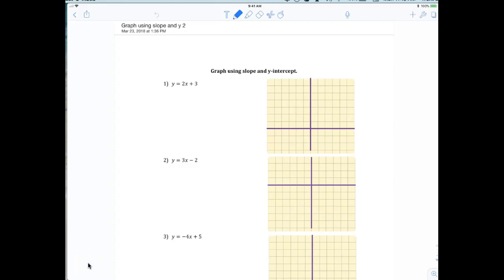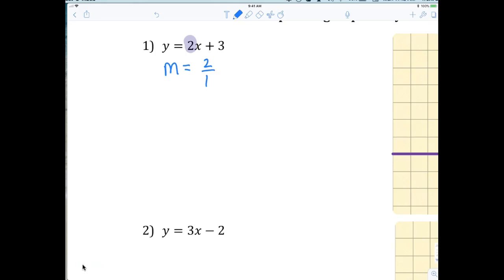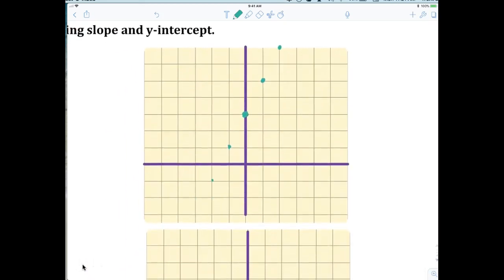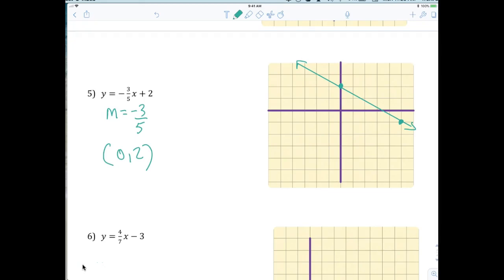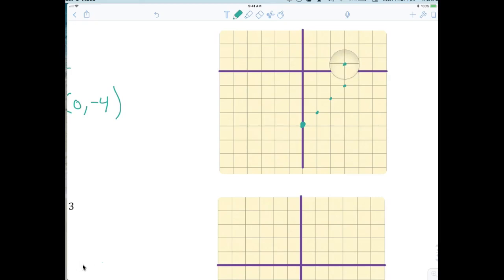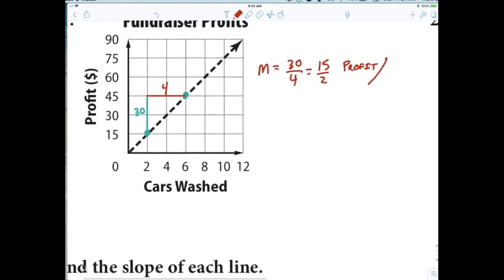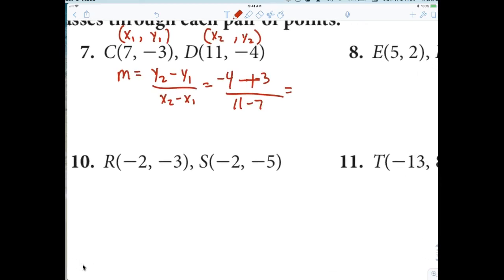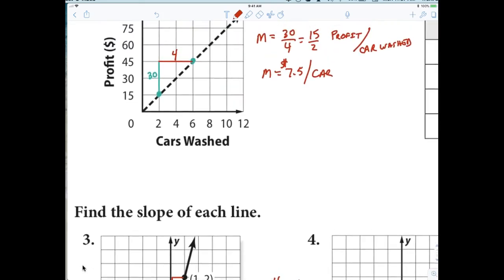Pre-Algebra Graphing using slope and y-intercept